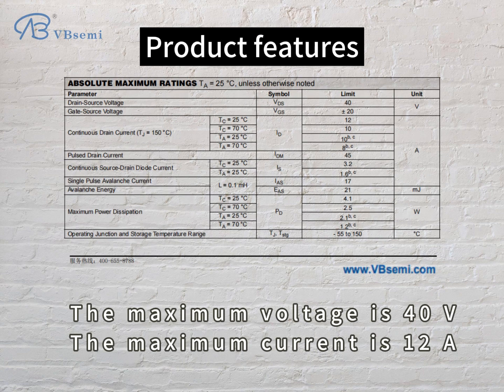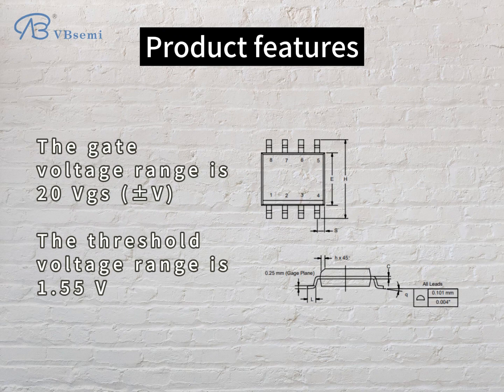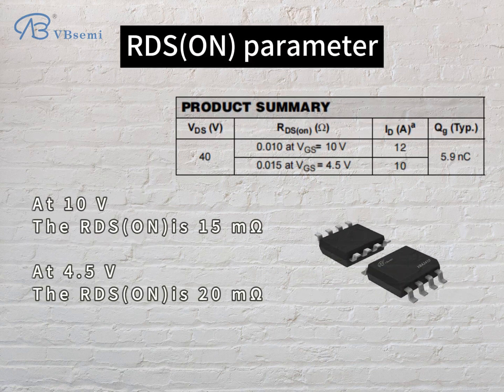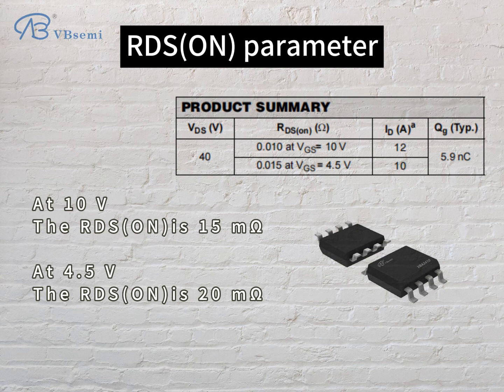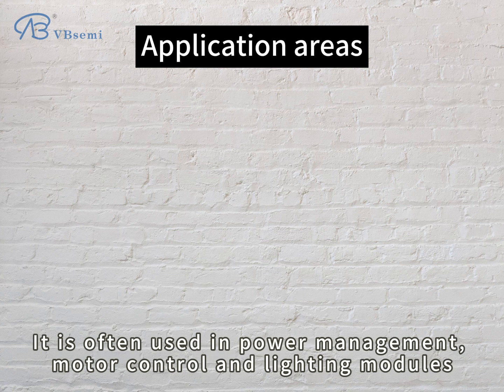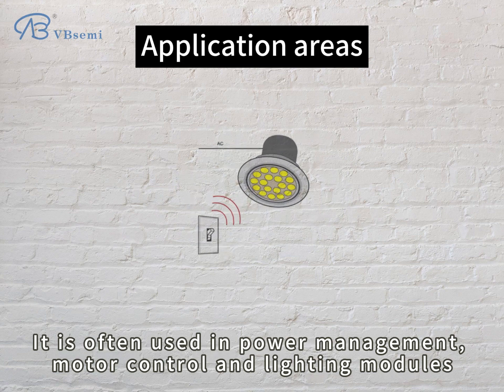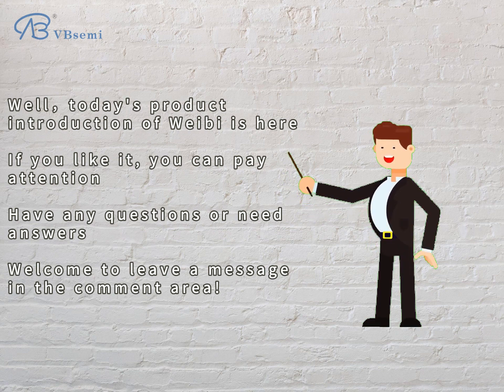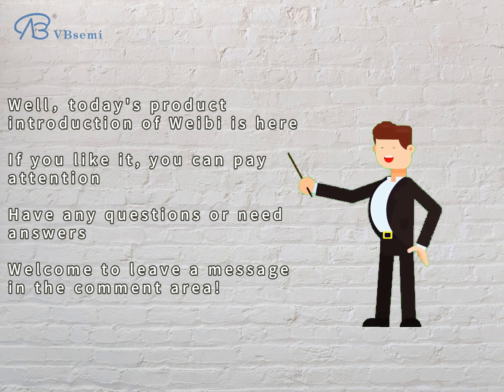AO4884-VB is a 2 N-channel SOP8 packaged MOS tube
Model: AO4884
Silk screen: VBA3410
Brand: VBsemi

Parameter Description:
- MOSFET type: 2 N-channel
- Rated voltage (VDS): 40V
- Rated current (ID): 12A
- Turn-on resistance (RDS(ON)): 15mΩ@10V, 20mΩ@4.5V
- Threshold voltage (Vth): 1.55V
- Package type: SOP8

Application introduction:
The AO4884 MOSFET is a high power N-channel MOSFET suitable for applications requiring high power switching and control. It has higher rated voltage and rated current capabilities and is suitable for medium to high power switching and power conversion applications.

This MOSFET can be widely used in modules in the following fields:
- Power management module: used for power conversion modules such as high-power switching power supplies, DC-DC converters, and inverters.
- Motor control module: used for high-power motor control modules such as high-power DC motor drive and stepper motor drive.
- Lighting modules: used for high-power lighting modules such as high-power LED drivers, lighting switches and control circuits.
- Communication equipment modules: used for high-power communication equipment modules such as high-power amplifiers and switch modules.

In short, AO4884 MOSFET is suitable for various application scenarios that require high-power N-channel MOSFET for medium and high power switching and power conversion. It provides stable and reliable current control and power conversion functions, and is especially suitable for modules for medium and high power applications.